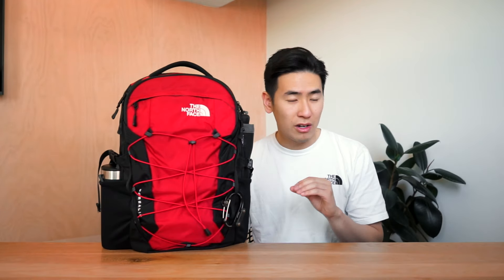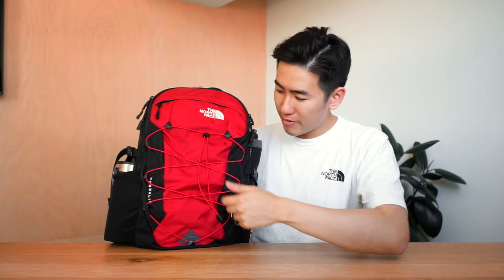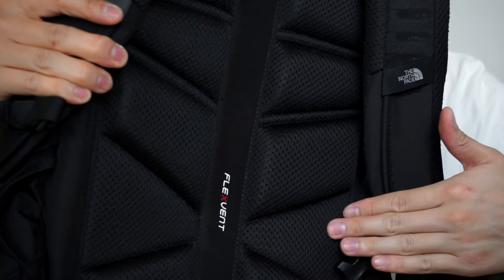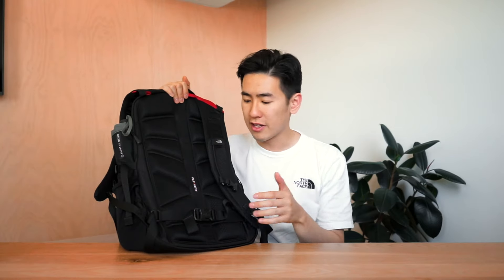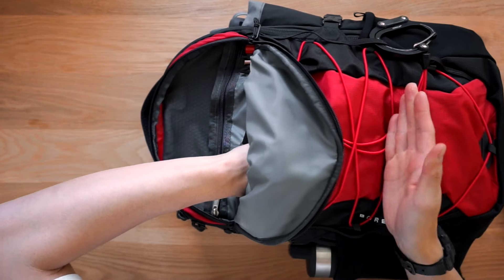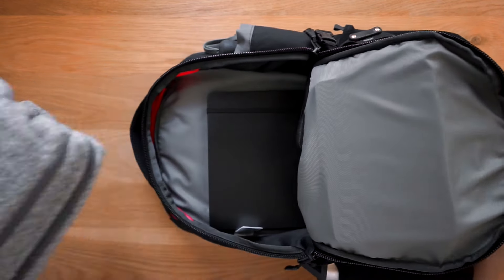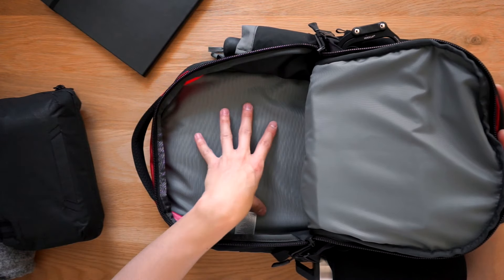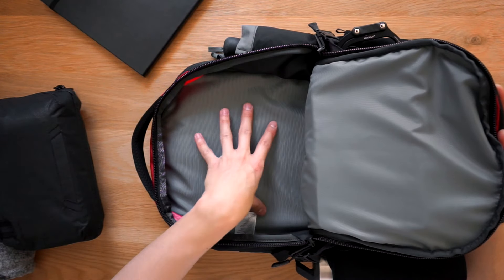The North Face Borealis Backpack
Amazon (USA)
Amazon (United Kingdom)

Stash your gear quickly and hit the road in the redesigned 28-litre Borealis Laptop Backpack that's constructed with the Flexvent suspension system for all-day comfort. Quite similar to the very popular Recon Laptop Backpack, the Borealis features a spacious 28-litre volume, exhibits abundant organisation capabilities and ensures durability and protection whilst providing ample support and comfort - making the Borealis Laptop Backpack a technical, durable and organisational powerhouse of a bag.